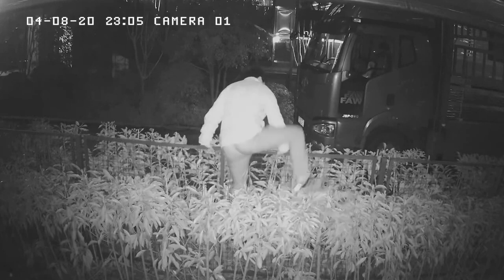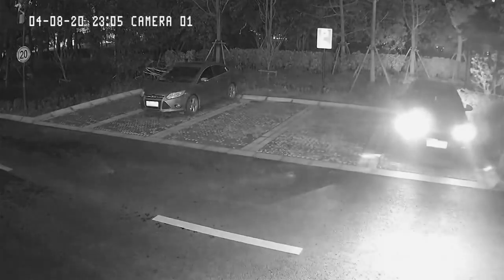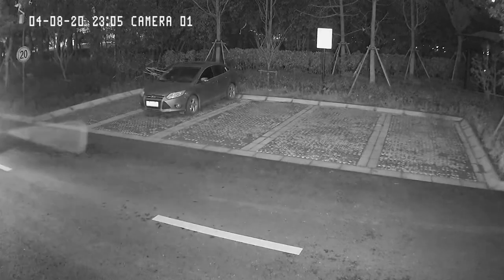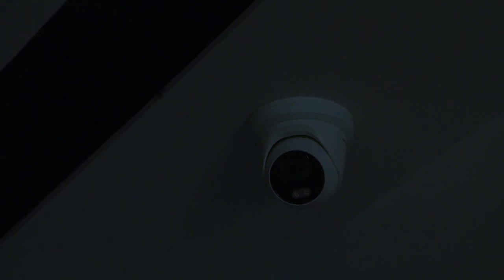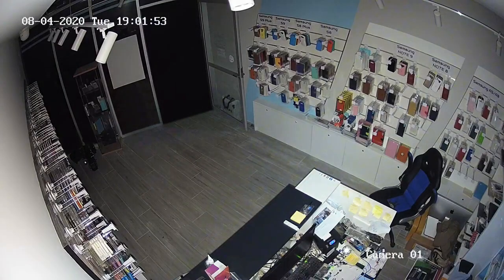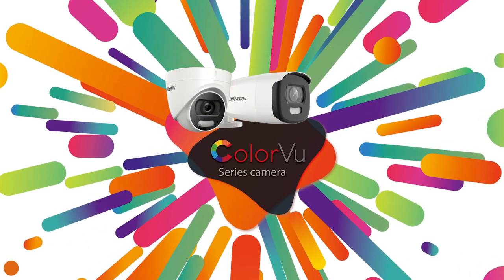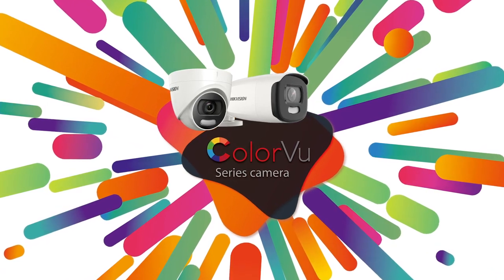Hikvision ColorVu Technology: Illuminating Tomorrow's Surveillance Landscape || Team ARC GROUPS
🌈 Welcome to the future of crystal-clear surveillance with Hikvision ColorVu Technology 2023+! 📹 In this video, we delve into the groundbreaking features and innovations that make Hikvision the forefront of cutting-edge security solutions.

🔍 Key Features:
✅ Exceptional Low-Light Performance: Experience vivid and colorful imaging even in the darkest environments.
✅ 24/7 Colorful Imaging: No more monochrome surveillance - witness true colors around the clock.
✅ Advanced Lens Technology: Explore the power of Hikvision's precision optics for unmatched clarity.
✅ Smart AI Integration: See how artificial intelligence enhances security with intelligent analysis.
✅ Easy Installation: Learn the seamless setup process for integrating ColorVu into your surveillance system.

👀 Join us as we showcase the brilliance of Hikvision ColorVu Technology 2023+ and how it redefines the way we perceive and implement security.

🛒 Ready to upgrade your surveillance game? Discover the future of security with Hikvision ColorVu Technology - your eyes on the unseen!

Team ARC GROUPS
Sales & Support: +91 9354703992